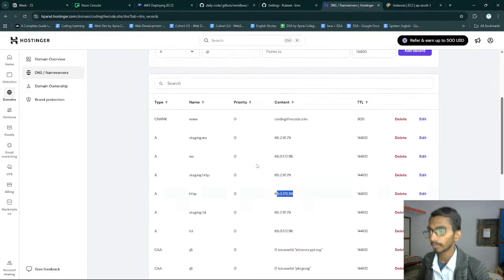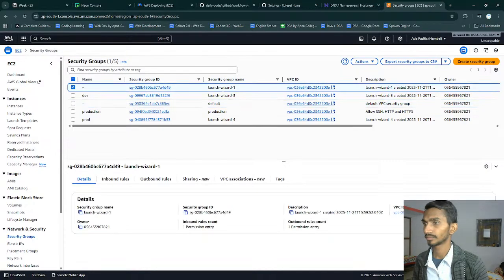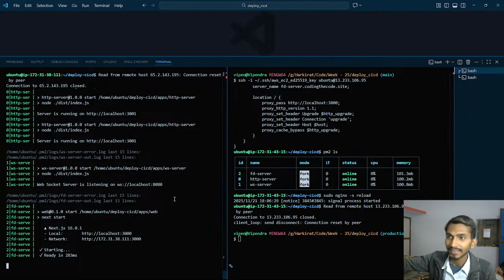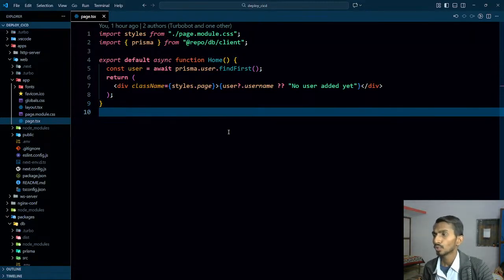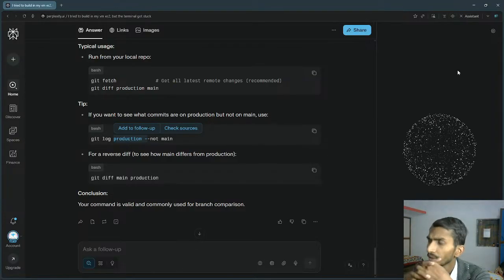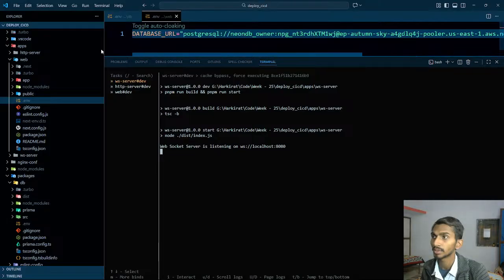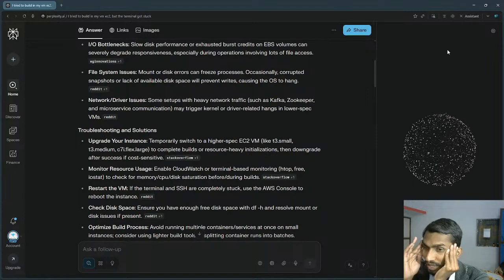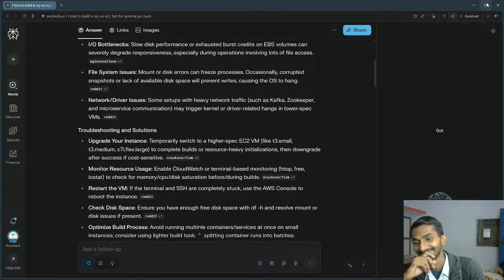Day - 25 | Deploying a Monorepo - Learning FullStack Web Development | Coding The Code